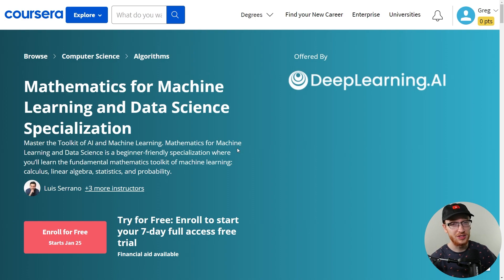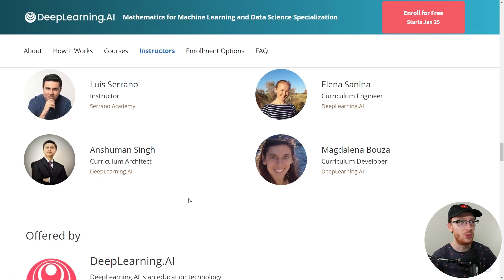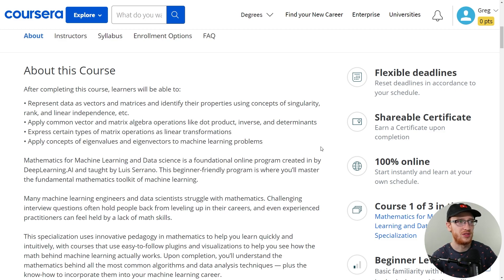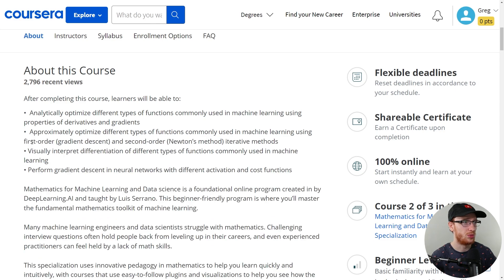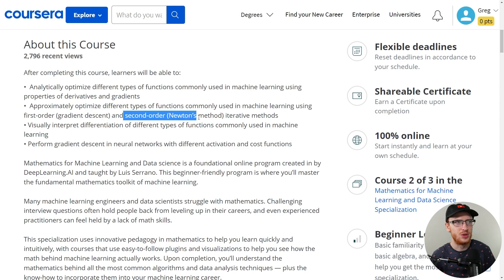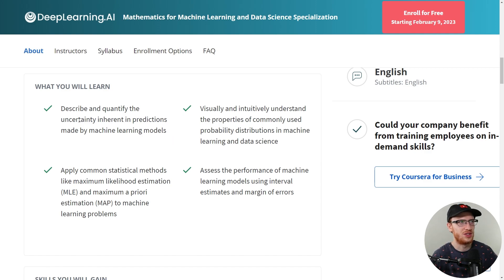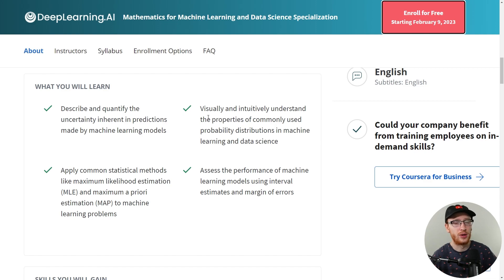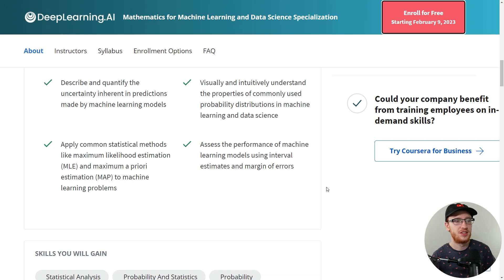Mathematics for Machine Learning and Data Science - Andrew Ng, Deeplearning.AI and Coursera!